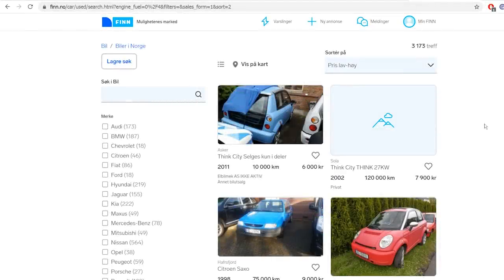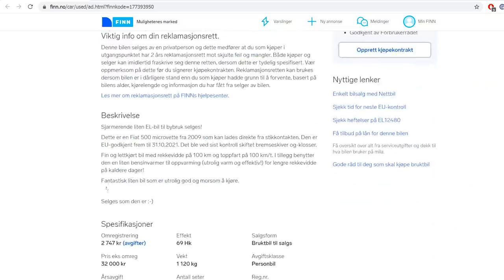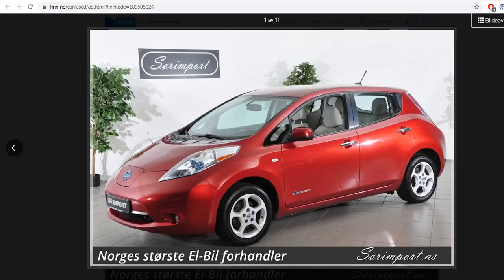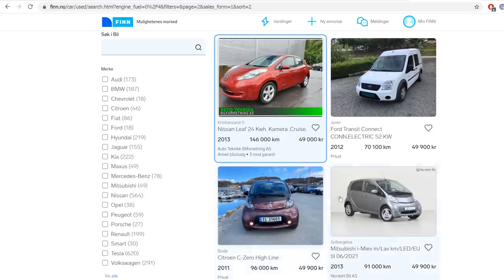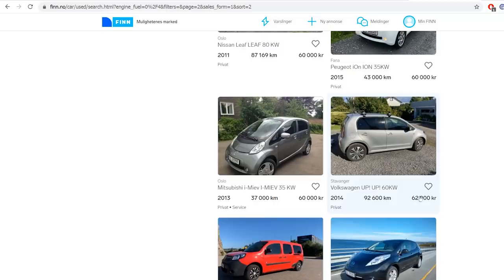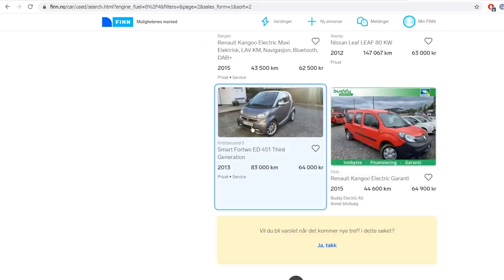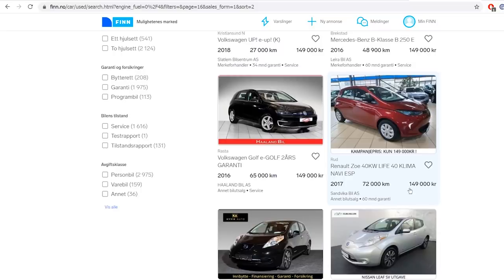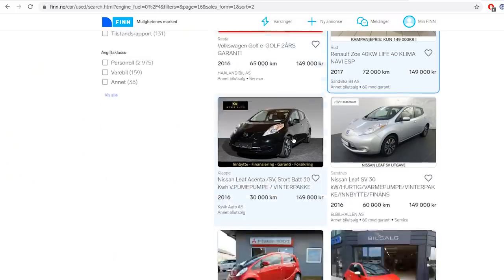2nd hand EV market in Norway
0:00 Intro
0:38 Citroen Saxo
1:09 Buddy/Kewet
2:21 Triplets: i-MiEV, C-Zero, iOn
5:02 Think City
6:14 Leaf 24 kWh
7:11 Twizy
8:31 Leaf 24 kWh (Leafspy)
10:32 Renault Fluence
11:55 e-Up
13:01 Smart Fortwo
13:30 Leaf 24 kWh (degradation)
14:50 Ford Focus
16:14 Zoe 22 kWh
18:24 Fiat 500e
19:38 e-NV200 Evalia
22:05 e-Golf 24 kWh
23:45 i3 22 kWh
26:43 Kia Soul 27 kWh
29:02 MB B250e
31:59 Leaf 30 kWh
33:05 Zoe 41 kWh
33:58 Rav4 EV
35:10 i3 33 kWh
36:40 Ioniq 28 kWh
39:37 Bolt EV
41:07 Leaf 40 kWh
43:19 e-Golf 35.8 kWh